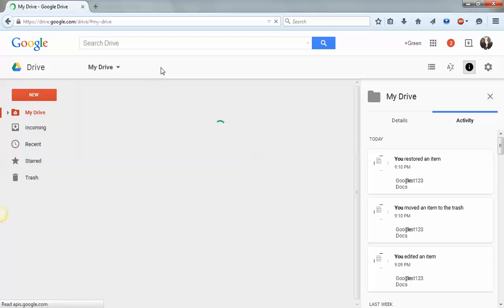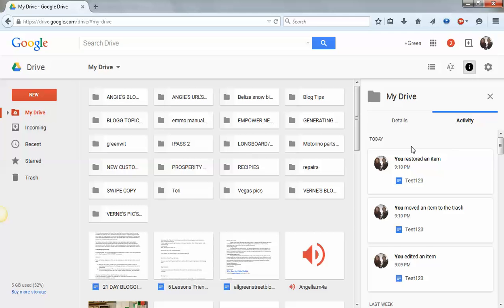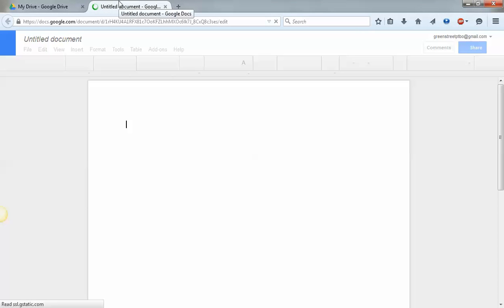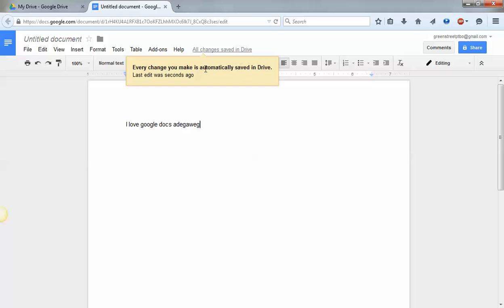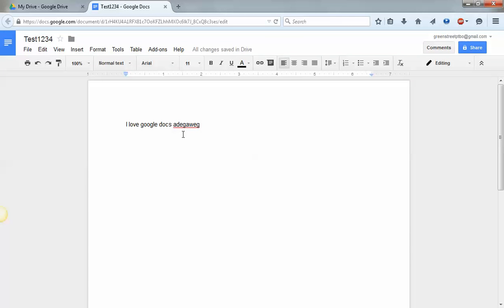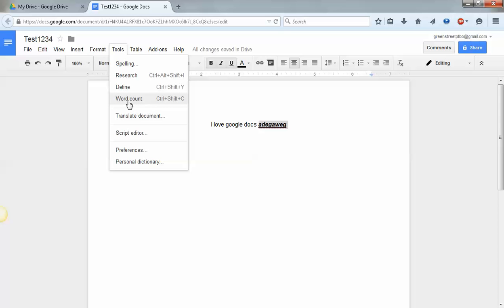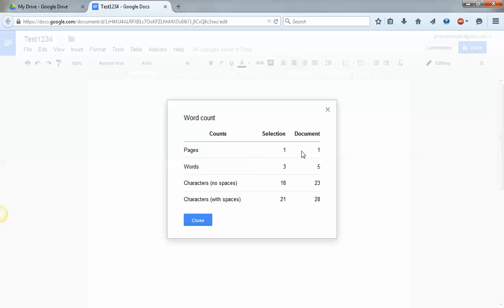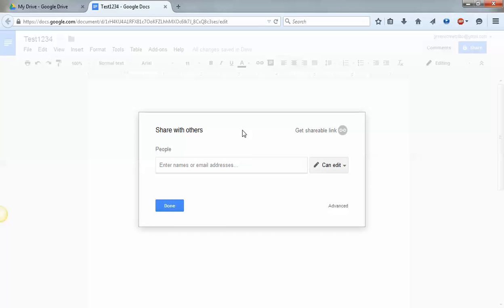Using Google Docs as a Business Tool